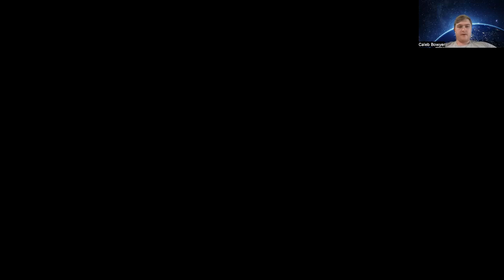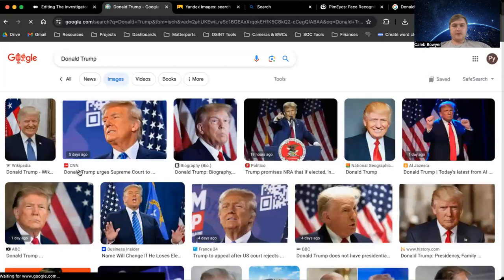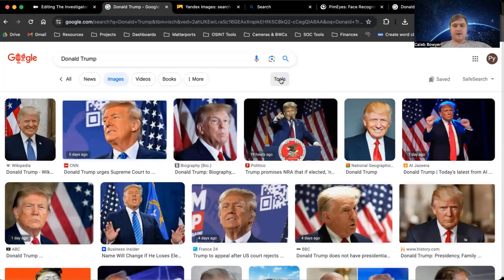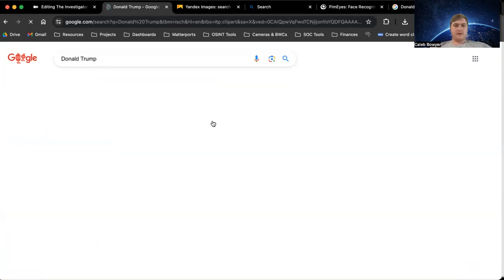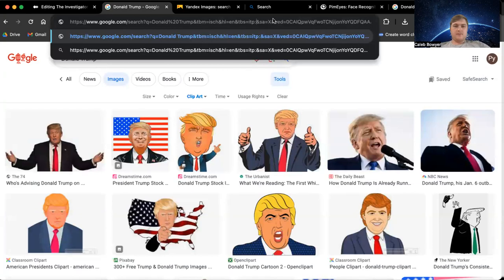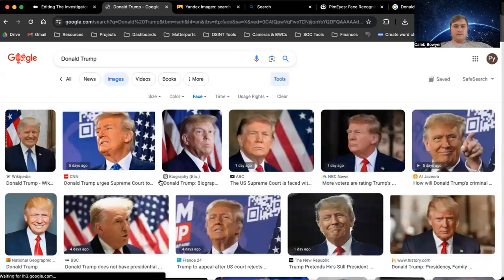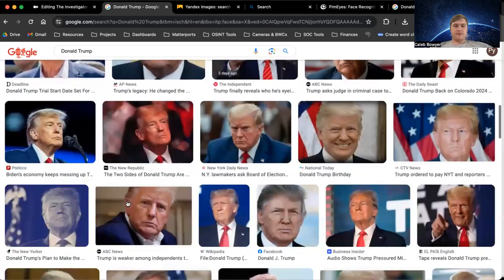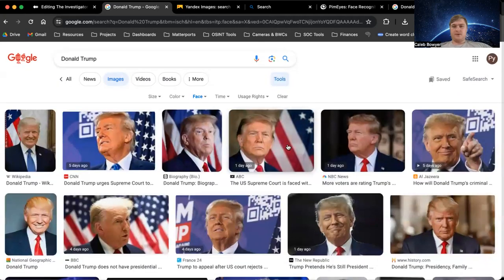Using Google Images: from a Name to Images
Description:
🔎 Elevate your Google Images game with this OSINT tip to go from a person of interest's name to multiple images. Learn this useful trick in under 90 seconds! Discover how to uncover the origin of images, verify facts, or find higher-resolution versions with ease. Perfect for researchers, curious minds, and digital detectives alike.

👉 Highlights:

Pro tips for more precise results for finding images of just the face part of a person.
Practical applications for everyday digital tasks.